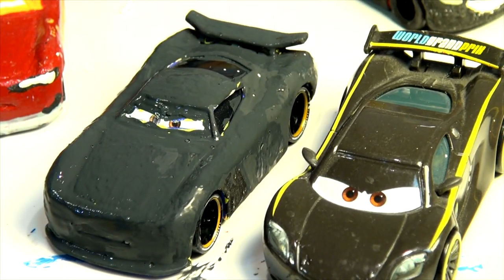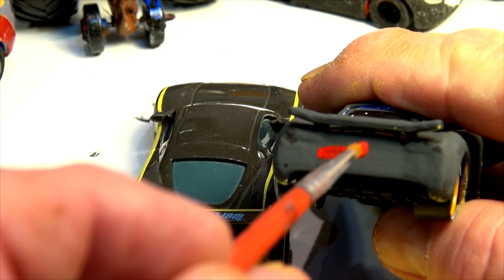Pixar Cars Customs Next Gen Lewis Hamilton from Next Gen Leakless Cars2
Pixar Cars Customs Next Gen Lewis Hamilton from Next Gen Leakless . This video is a request from one of my viewers, I had difficulty finding a suitable car to make Next Gen Lewis Hamilton . In an old video I made Next Gen Leakless , and he was kind of paint splattered so I decided to use him. I painted him all dark gray , and added yellow tires and yellow stripes. It actually came out pretty good, hope you hit the thumbs up !